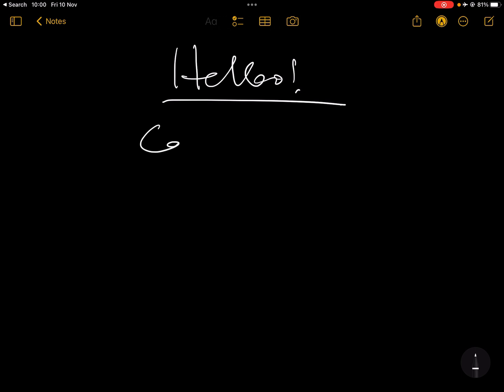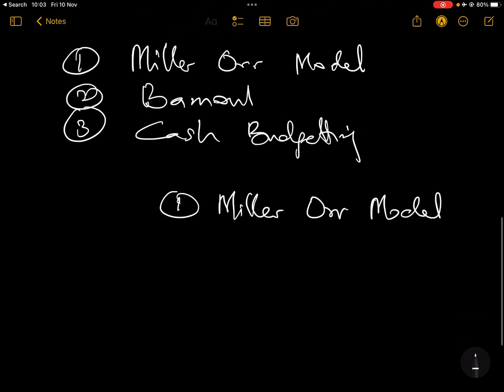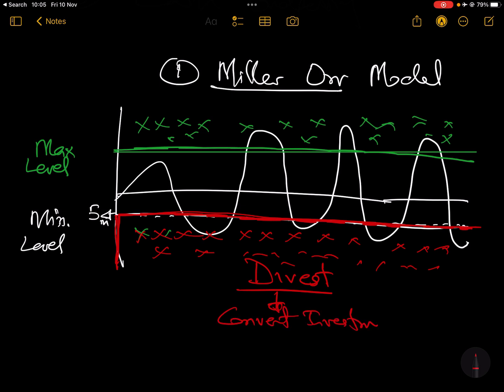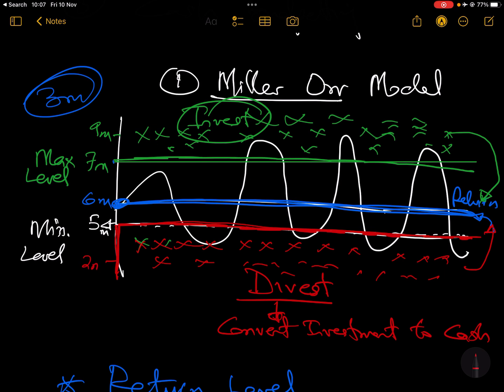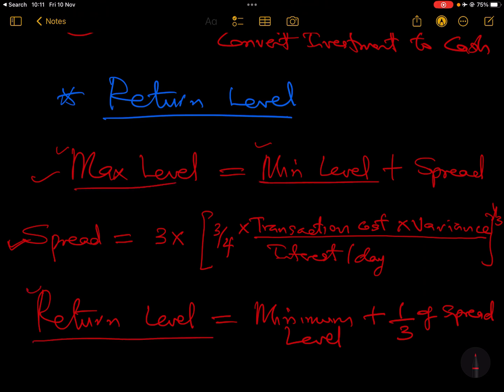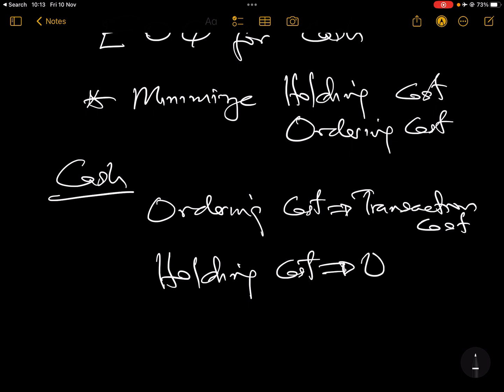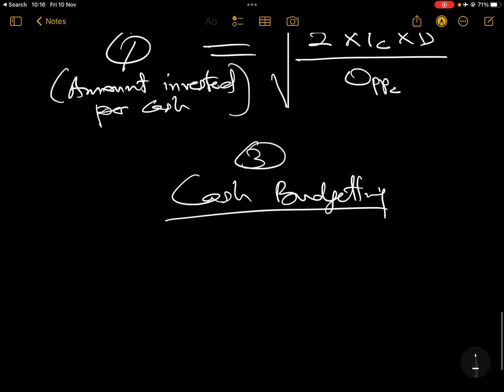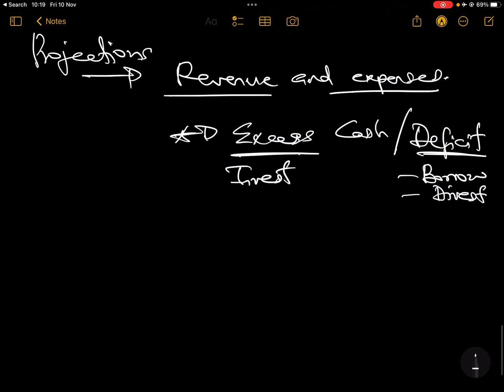ACCA Financial Management (F9) - Cash Management (Miller-Orr, Baumol, Budgeting) Lecture 7)